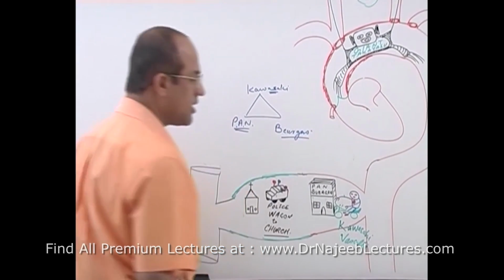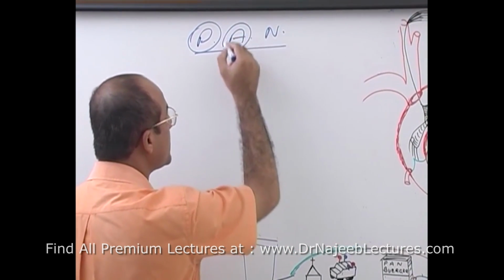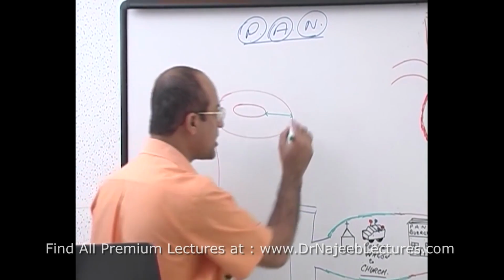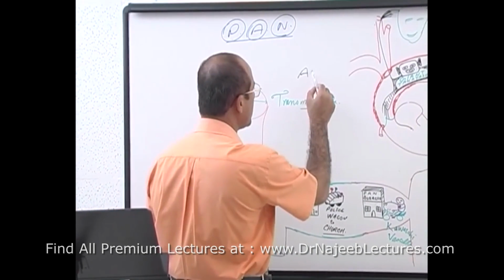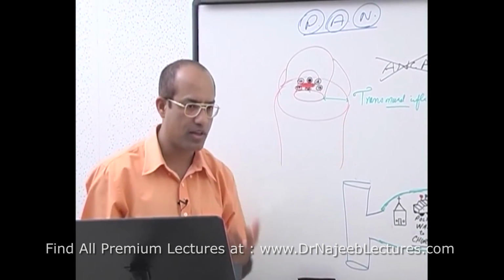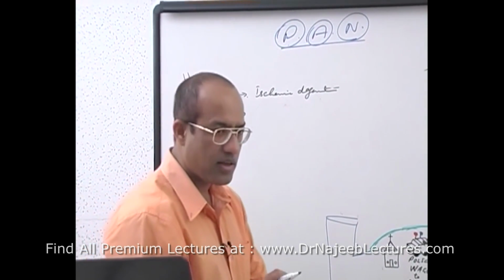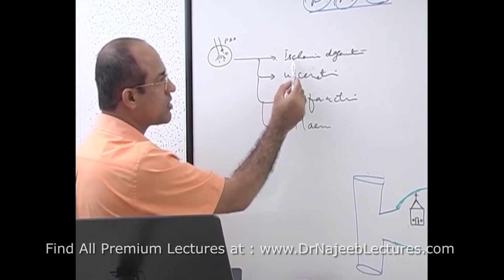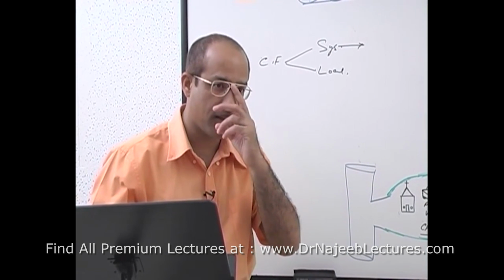Polyarteritis Nodosa Clinical Features | Complications | Management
1. More than 1000+ Medical Lectures.
2. Basic Medical Sciences & Clinical Medicine.
3. Mobile-friendly interface with android and iOS apps.
5. Download option for offline video playback.
6. Fanatic customer support and that's 24/7.
7. Fast video playback option to learn faster.
8. Trusted by over 2M+ students in 190 countries.

00:10 - Intro
05:00 - Definition
08:00 - Example
10:00 - Complete

Polyarteritis nodosa
Periarteritis nodosa; PAN; Systemic necrotizing vasculitis

Polyarteritis nodosa is a serious inflammatory blood vessel disease. The small and medium-sized arteries become swollen and damaged.

Causes
Arteries are the blood vessels that carry oxygen-rich blood to organs and tissues. The cause of polyarteritis nodosa is unknown. The condition occurs when certain immune cells attack the affected arteries. The tissues that are fed by the affected arteries do not get the oxygen and nourishment they need. Damage occurs as a result.

More adults than children get this disease.

People with active hepatitis B or hepatitis C may develop this disease.

Symptoms
Symptoms are caused by damage to affected organs. The skin, joints, muscle, gastrointestinal tract, heart, kidneys, and nervous system are often affected.

Symptoms include:

Abdominal pain
Decreased appetite
Fatigue
Fever
Joint aches
Muscle aches
Unintentional weight loss
Weakness
If nerves are affected, you may have numbness, pain, burning, and weakness. Damage to the nervous system may cause strokes or seizures.

Exams and Tests
No specific lab tests are available to diagnose polyarteritis nodosa. There are a number of disorders that have features similar to polyarteritis nodosa. These are known as "mimics."

You will have a complete physical exam.

Lab tests that can help make the diagnosis and rule out mimics include:

Complete blood count (CBC) with differential, creatinine, tests for hepatitis B and C, and urinalysis
Erythrocyte sedimentation rate (ESR) or C-reactive protein (CRP)
Serum protein electrophoresis, cryoglobulins
Serum complement levels
Arteriogram
Tissue biopsy
Other blood tests will be done to rule out similar conditions, such as systemic lupus erythematosus (ANA) or granulomatosis with polyangiitis (ANCA)
Test for HIV
Test for hepatitis B and hepatitis C
Cryoglobulins
Anti-phospholipid antibodies
Blood cultures
Treatment
Treatment involves medicines to suppress inflammation and the immune system. These may include steroids, such as prednisone. Similar medicines, such as azathioprine, methotrexate or mycophenolate that allow for reducing the dose of steroids are often used as well. Cyclophosphamide is used in severe cases.

For polyarteritis nodosa related to hepatitis, treatment may involve plasmapheresis and antiviral medicines.

Outlook (Prognosis)
Current treatments with steroids and other drugs that suppress the immune system (such as azathioprine or cyclophosphamide) can improve symptoms and the chance of long-term survival.

The most serious complications most often involve the kidneys and gastrointestinal tract.

Without treatment, the outlook is poor.

Possible Complications
Complications may include:

Heart attack
Intestinal necrosis and perforation
Kidney failure
Stroke
When to Contact a Medical Professional
Contact your health care provider if you develop symptoms of this disorder. Early diagnosis and treatment may improve the chance of a good outcome.